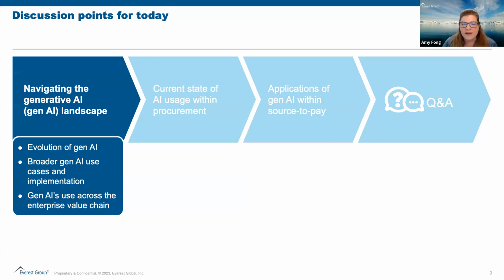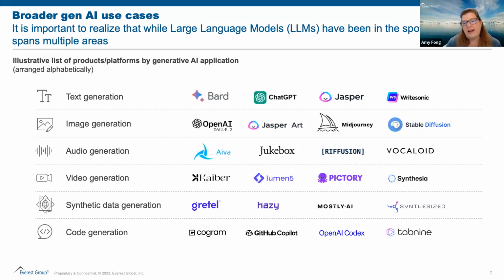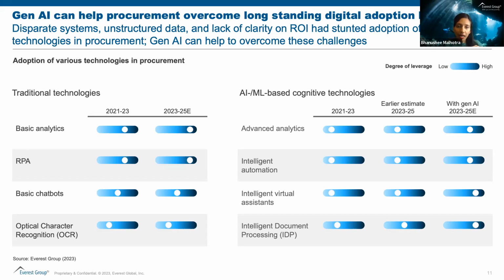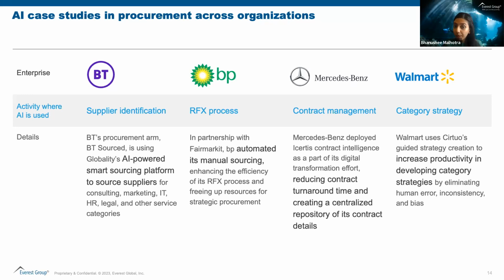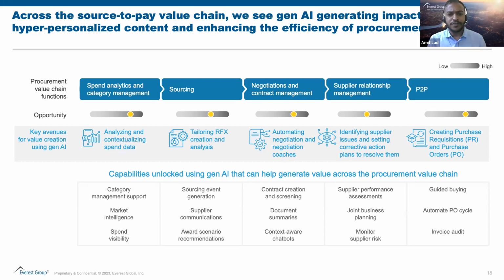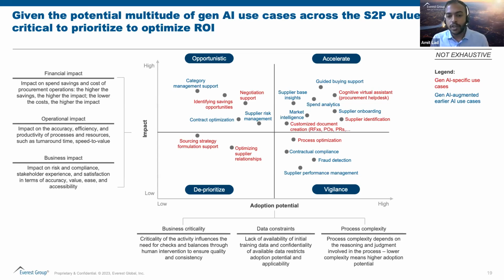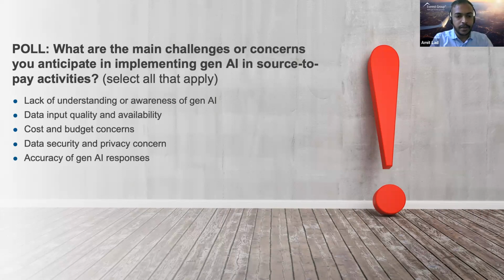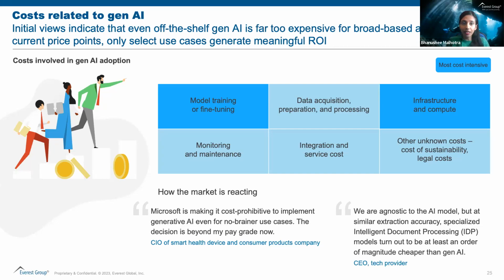On-demand Webinar: Generative AI's Role in Modern Procurement: Use Cases and Impact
In today’s business landscape, streamlined and efficient procurement processes are essential for sustained growth. It is imperative for procurement to embrace leading-edge technologies such as generative AI to stay competitive.

Generative AI’s ability to optimize procurement processes, mitigate risks, and enhance decision-making is transforming the way organizations operate, making it a key tool for resilience, cost savings, and strategic advantage.

Watch this on-demand webinar to hear our analysts discuss generative AI use cases across the source-to-pay value chain, implementation challenges, and the essential steps to harness the technology’s full potential.

What questions will the on-demand webinar answer for the participants?

- What is the impact of generative AI across the source to pay value chain?
- What business challenges can generative AI solve for procurement organizations?
- Who are the technology providers in the generative AI space that organizations can work with?
- How are organizations using AI in procurement?
- What are the adoption trends of generative AI in procurement?
- What are the risks, challenges, and barriers to generative AI adoption?